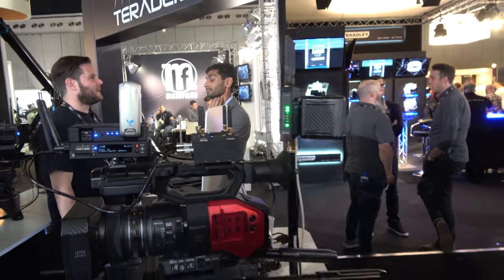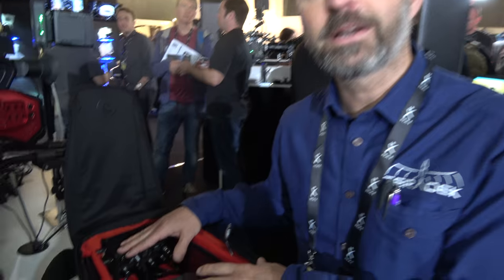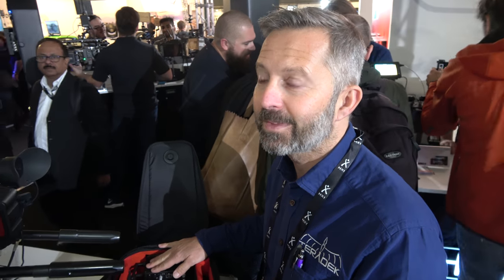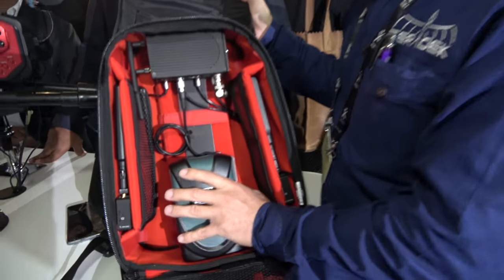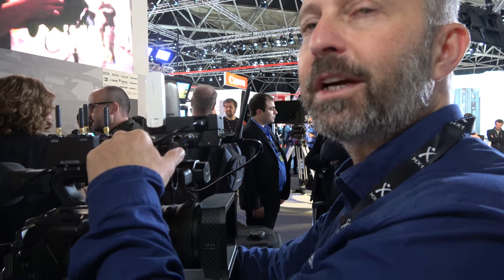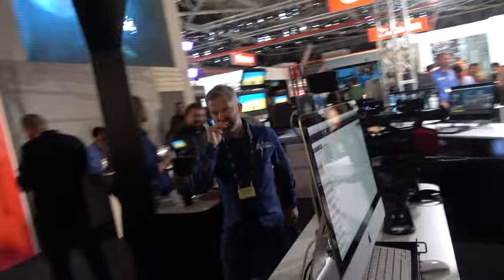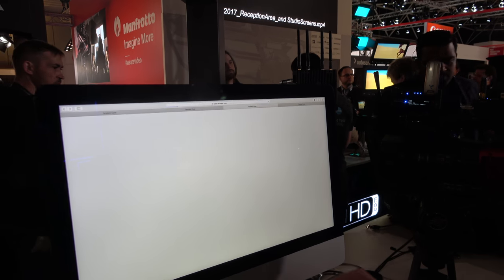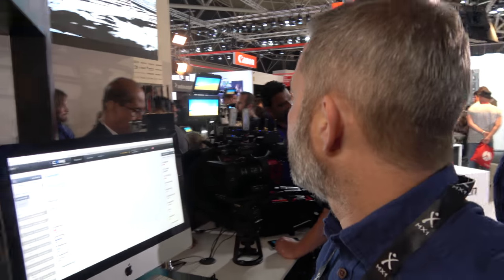$6990 Teradek H265 Bond Backpack, Portable Live 1080p60 Video Streaming, custom LTE Modems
presents their third generation Bond Backpack to livestream video from anywhere. It can combine up to 10 LTE sim card connections (also with 4 extra iPhones providing extra bandwidth over WiFi hotspot and the Teralink app) bond them together to sustain a reliable FHD or 4K live video stream from any country, from anywhere. The Bond system includes Teradek Cube, a H.264 and H.265 encoder that supports bit rates of up to 30Mbps, a boot-to-live time of 20 seconds, it is capable of streaming in 4K with adaptive streaming, closed-captioning, using both HDMI and SDI inputs for the source. The Teradek Bond expansion module connects to the Teradek Cube through a pogo pin connector offering up to 4 additional modem connections via USB or 4-pin connector and a built-in 5 minute Li-Ion offers continuous power during battery swap. Teradek Node is their high performance 3G/4G/LTE modem for better connectivity, more bitrate, better weather resistance, it connects to Bond via USB or 4-pin connector. The Teradek Bond communicates to Teradek Core which is the IP video management ecosystem Sputnik server in the cloud that runs demuxing software to turn the data back into a recognizable format for transcoding the video feed from H265 to AVC, change bitrate, resolution, framerate, and to manage multi-platform delivery of the stream to unlimited destinations at the same time, including YouTube Live, Facebook Live, Twitch Live, Periscope Live, custom RTMP servers, HEVC/AVC decoders, and more.